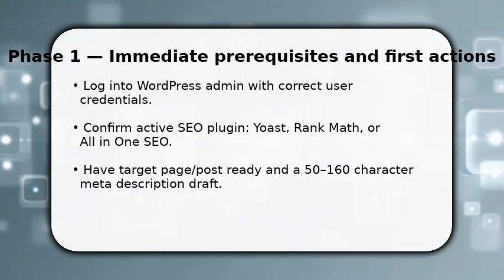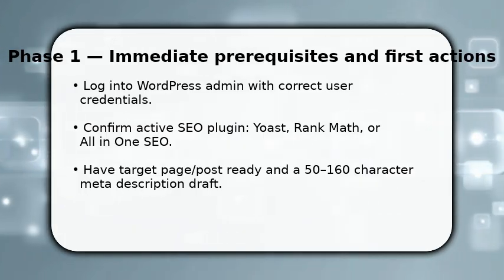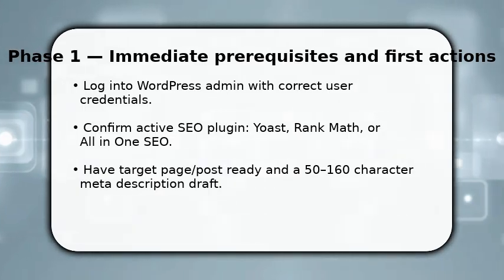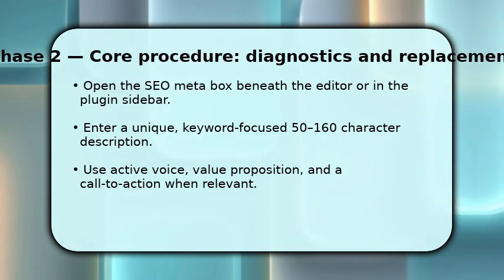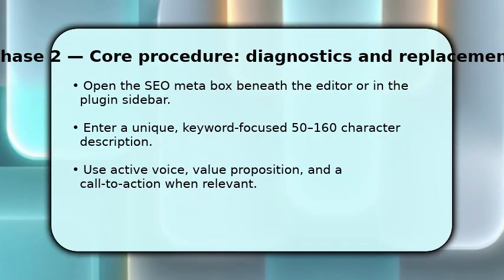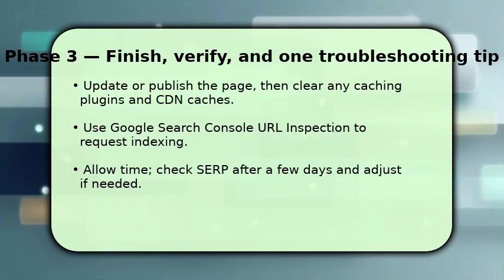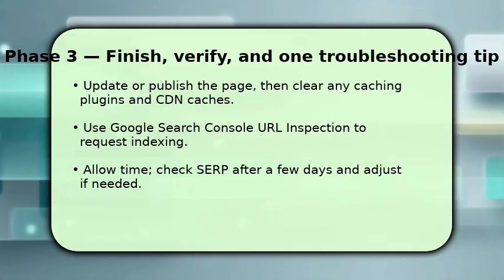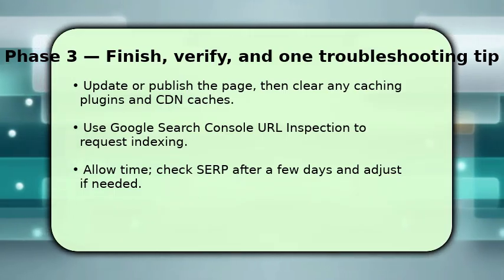How to Change Google Description of Website Wordpress - Step by Step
How to Change Google Description of Website Wordpress - Step by Step | 🔒 Surfshark VPN Deal — Stay private and secure. $1.99/mo + 3 Months Free ▸

Learn the essential steps to update your website'dict Google description on WordPress with our comprehensive guide. Discover how this can improve SEO and user engagement, featuring expert tips for a seamless process.

Google Description, WordpressUpdate, SEOTips, WebsiteOptimization, Change Website Meta Title & Description, Meta Tags Guide, Improve Google Ranking, User Engagement Strategies, Expert SEO Tips, Step-by-Step Process